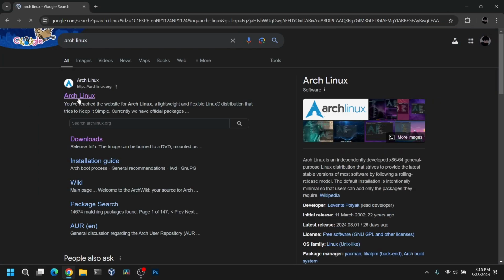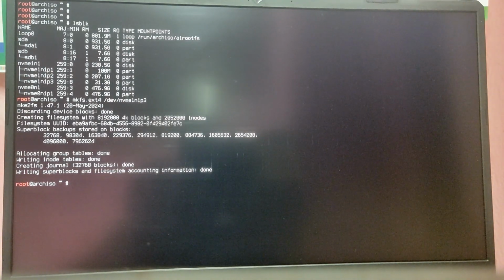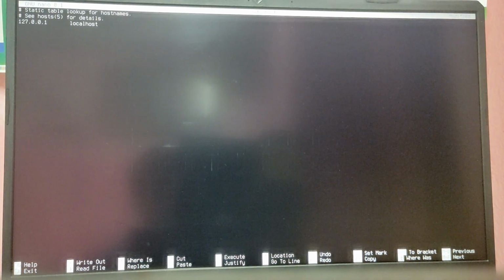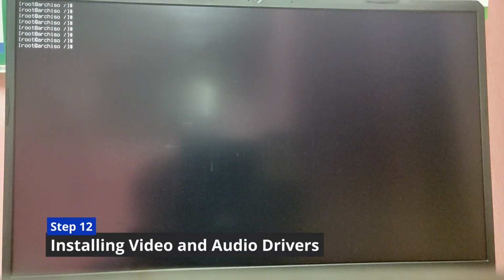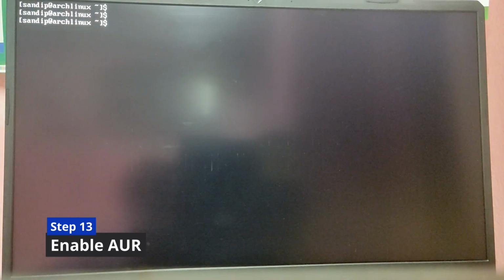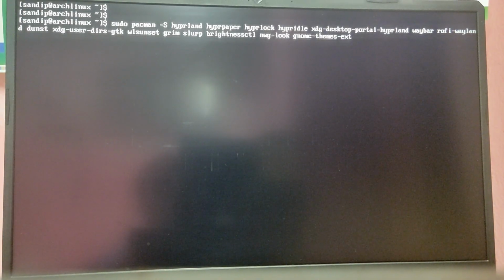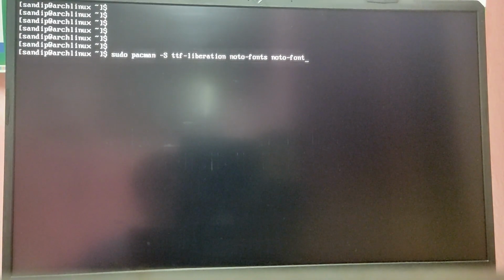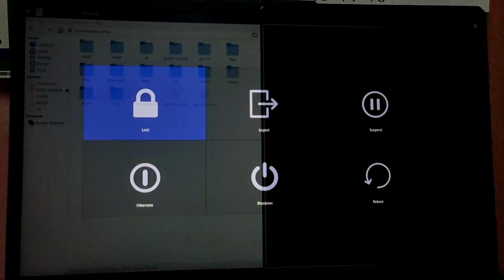How to dual boot arch linux with hyprland